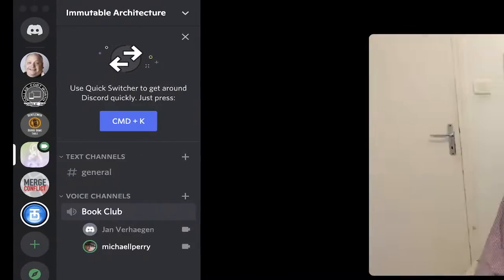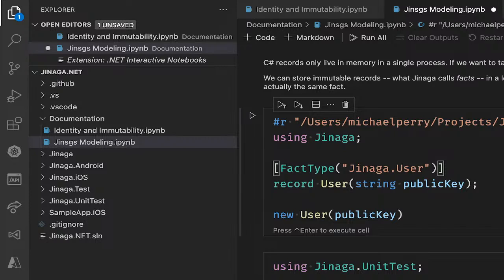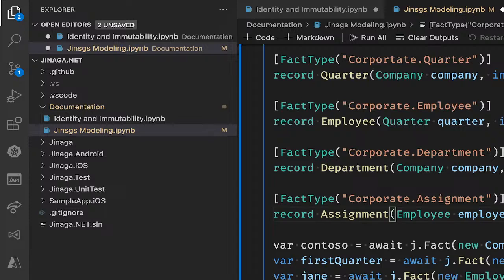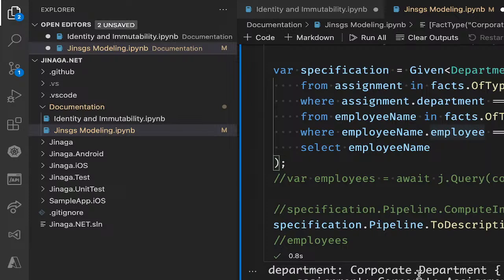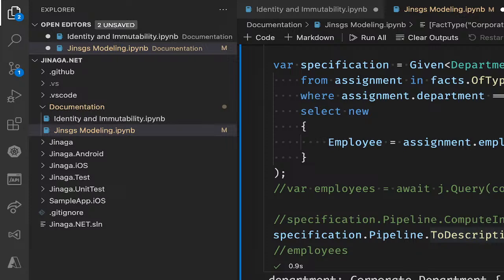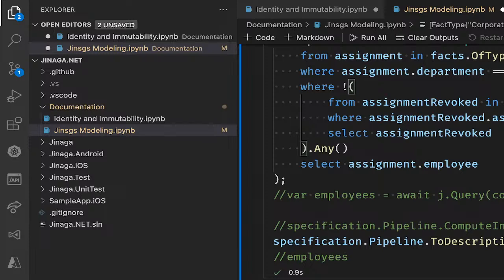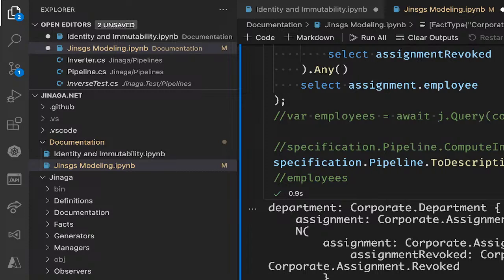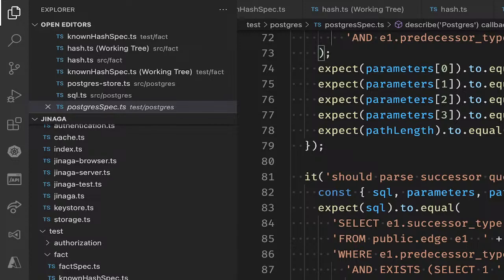Jinaga Stand-Up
Studying The Art of Immutable Architecture and building Jinaga